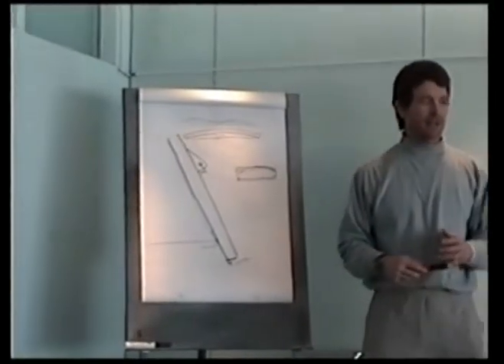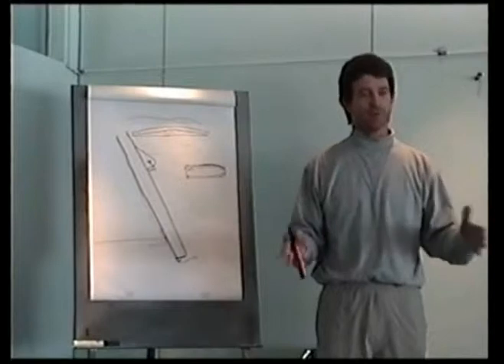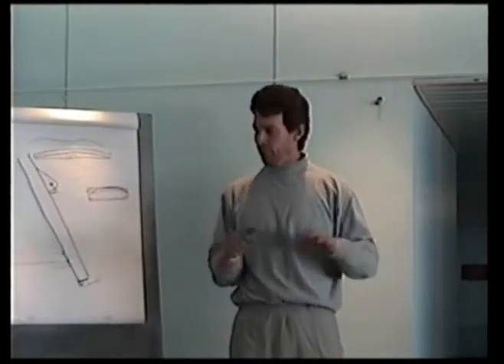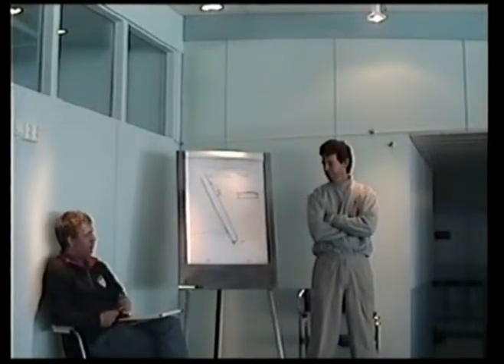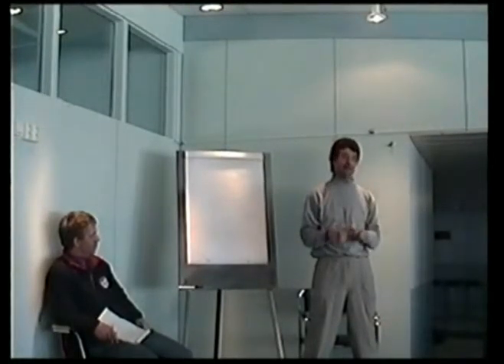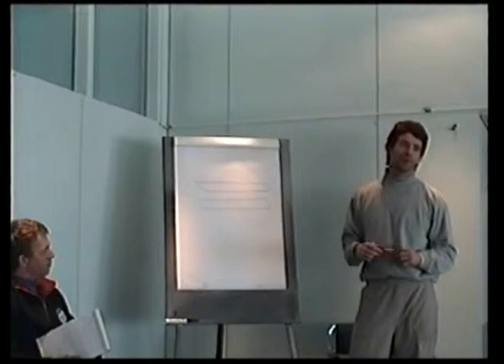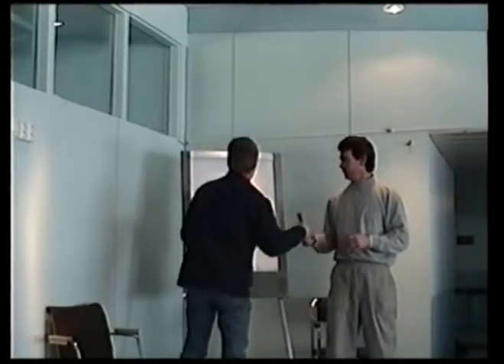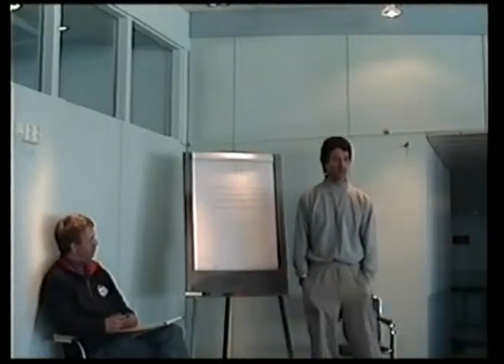Ron Sherry Talks DN Iceboating Part 3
Ron Sherry Discusses DN Iceboat Equipment Selection and Boat Setup